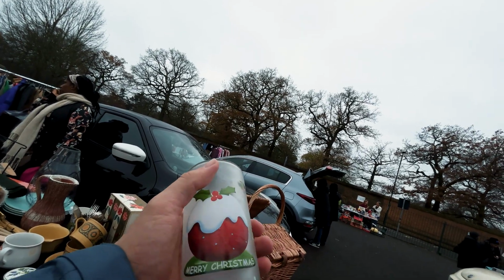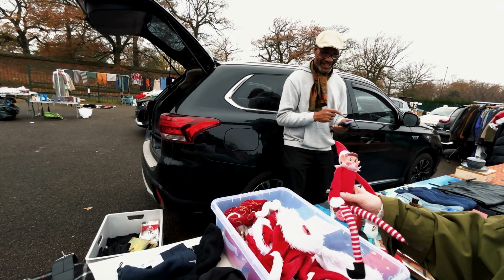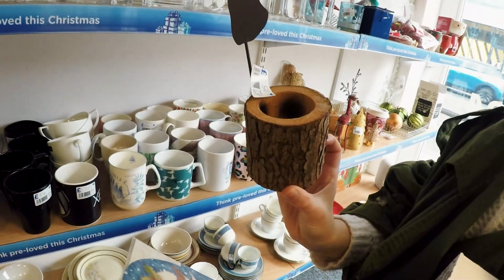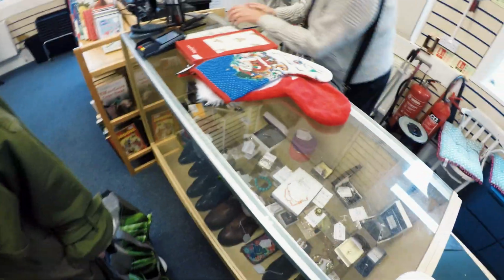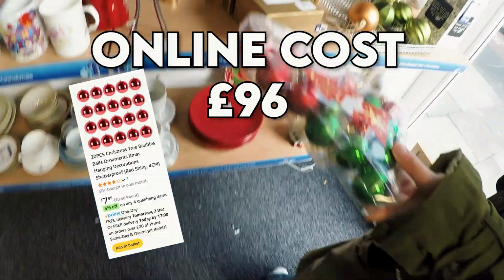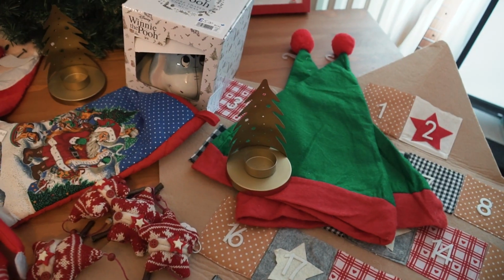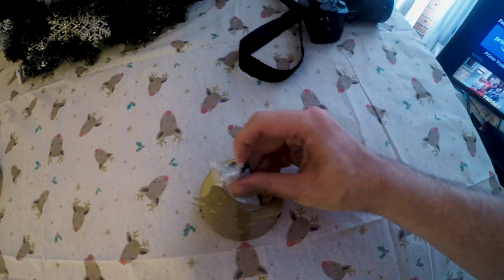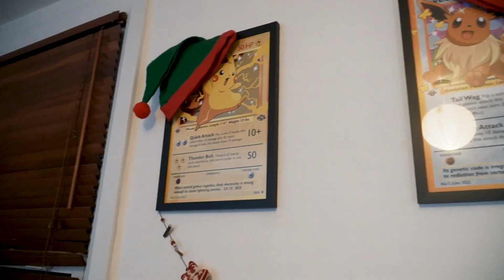DON'T use AMAZON This Christmas...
Its time for another girlfriend Challenge... We have £30 to decorate the set of my update videos and a couple other palace around the house sourcing ONLY from Charity Shops & Boot Sales! lets see how much I save compared to the crazy online prices

Join me as I learn and grow in picking up items from Bootsales, Vinted & Facebook and flipping them into profit, on the way to saving for a £10,000 Holiday!

00:00 - Intro
00:25 - Boot Sale 1
01:57 - Charity Shop 1
03:12 - Charity Shop 2
04:15 - Charity Shop 3
05:00 - Final Items
05:46 - What Did We Buy?
06:30 - Decorating for Christmas!